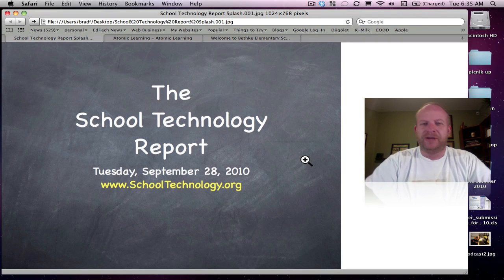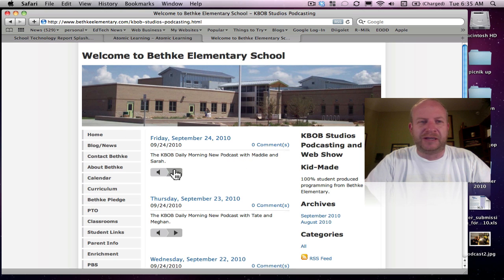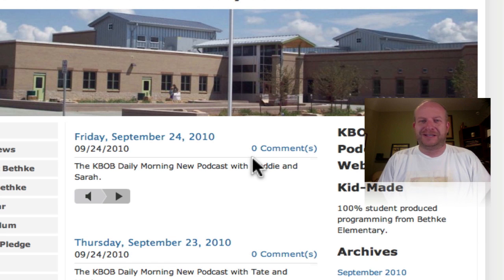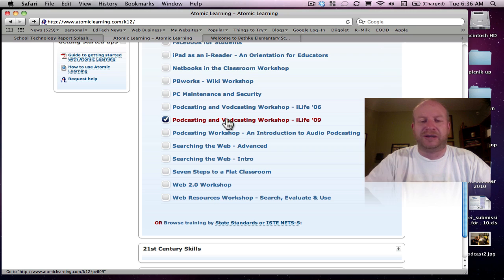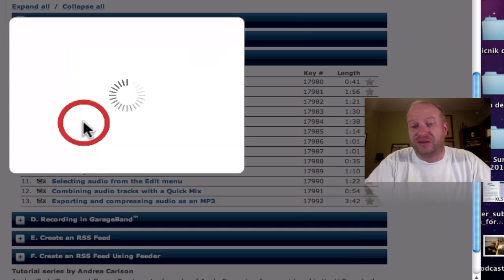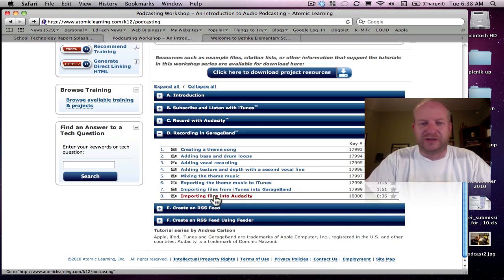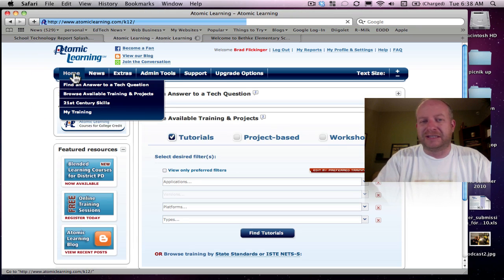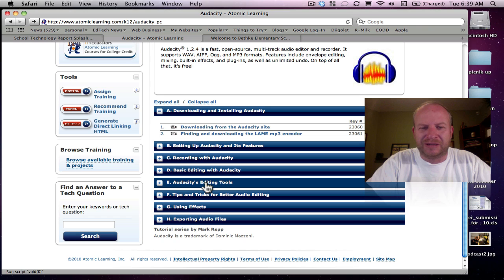How to make a school podcast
The School Technology Report: How I make a daily podcast at my elementary school using Atomic Learning.